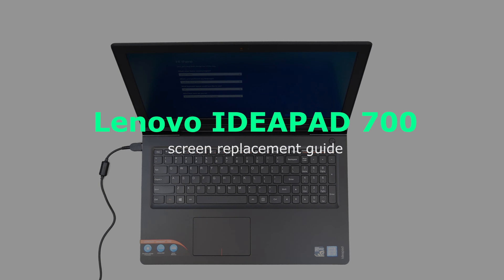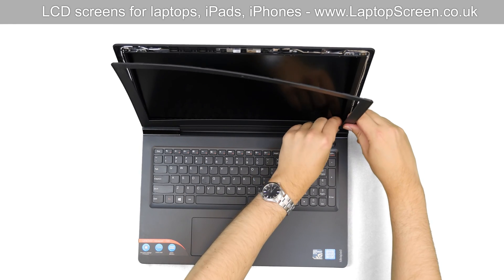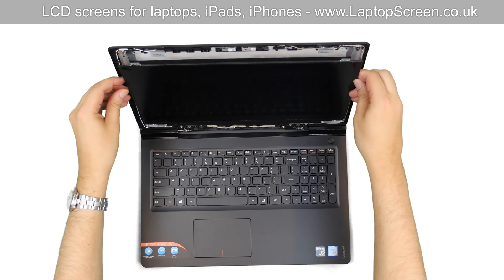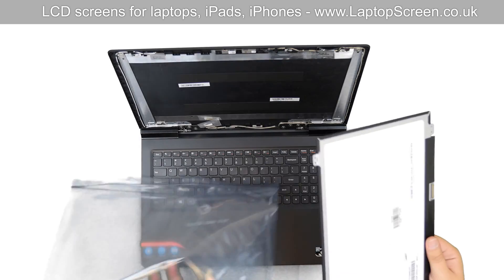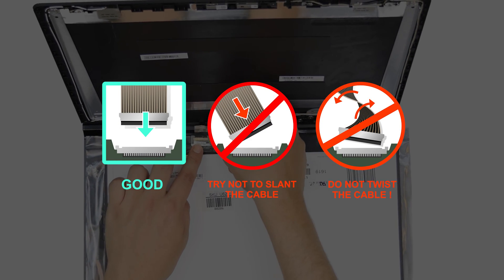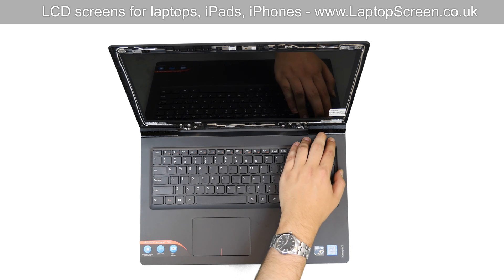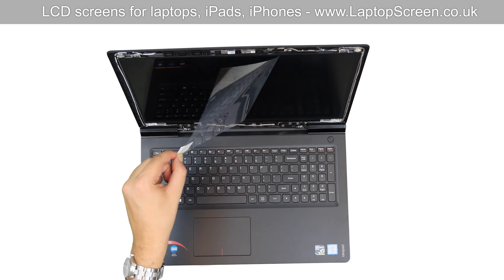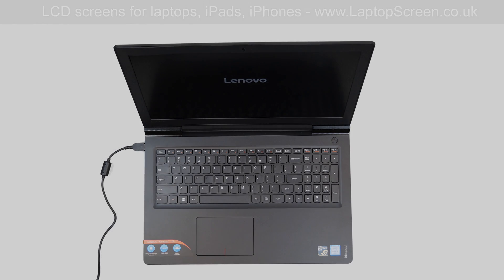How to replace screen / Fixing LCD Lenovo IdeaPad 700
Replacing an LCD on a Lenovo IdeaPad 700 laptop.